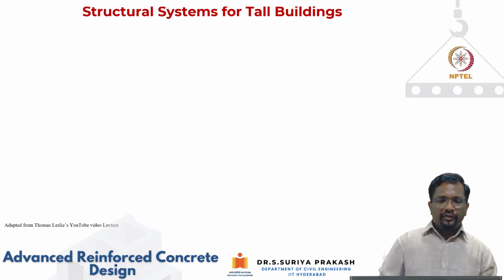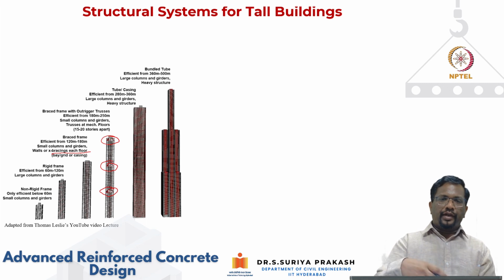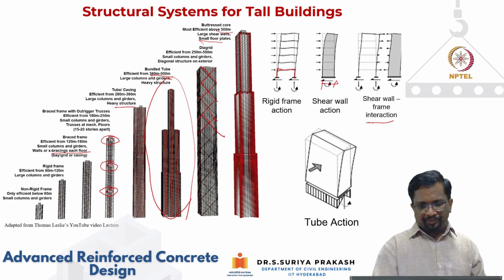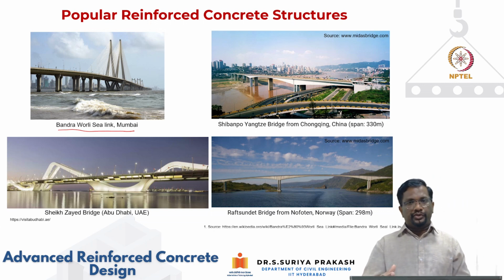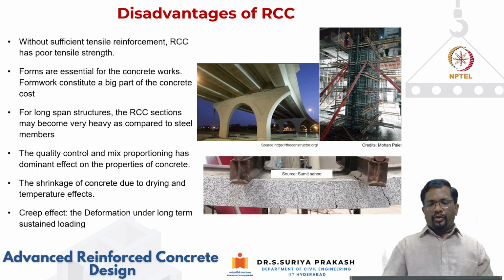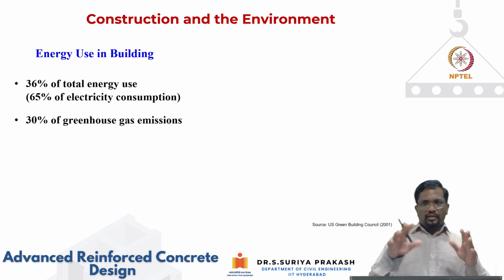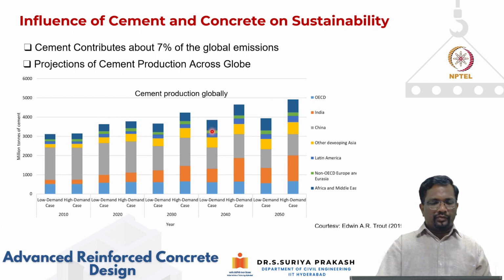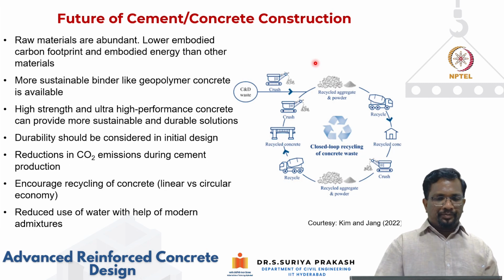Introduction-Overview of RCC - Part 2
IIT Hyderabad
"this lecture expalin briefly 1)history of concrete and reinforced concrete  2)Advantages and disadvantages of reinforced concrete 3) Different type of RC system 4) Influnce of Cement and Concrete sustainability